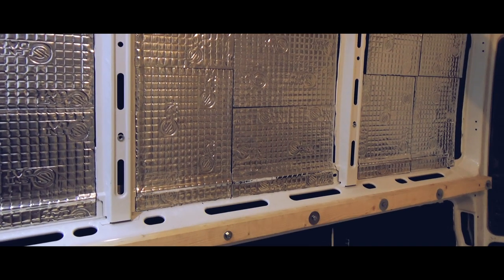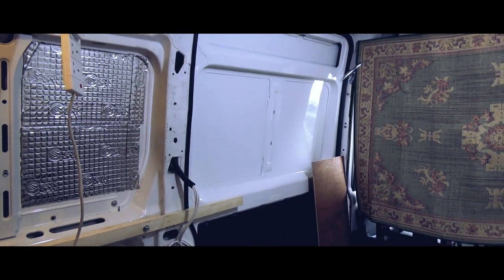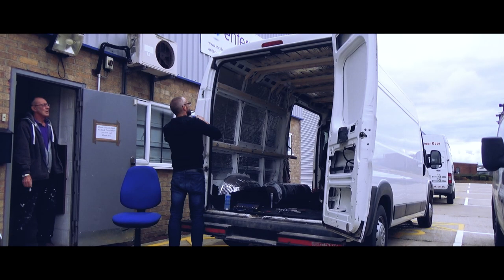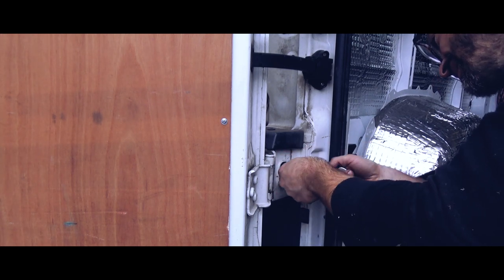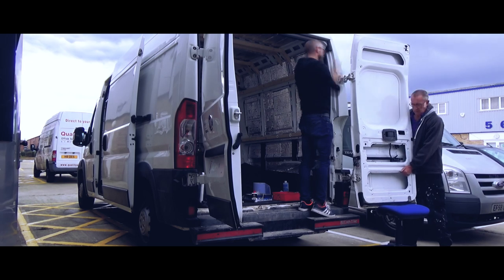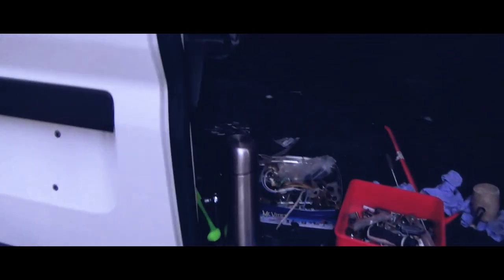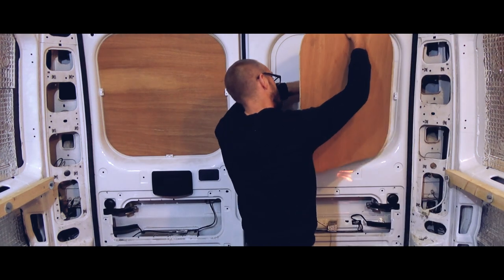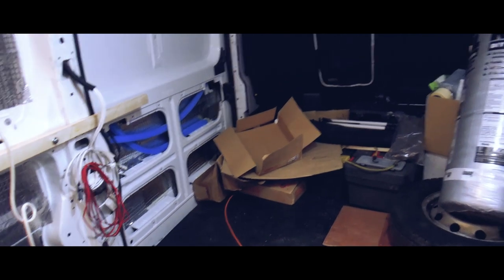18: Putting new back doors on the Ducato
I swap the dented rear doors for some scrapyard doors in very good condition. The new doors come with standard hinges, so I can now get rid of the 270 degree hinges. This gives me the option of glazing the rear doors with flat glass - I think I'll do that.

I put some sound dampening on the new fitted doors and they sound great.